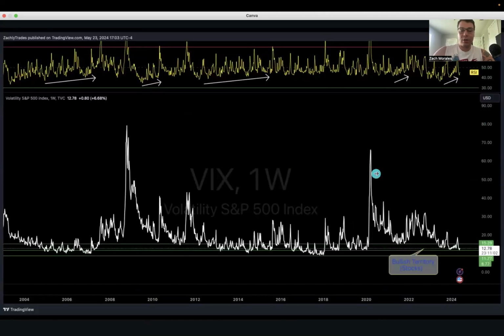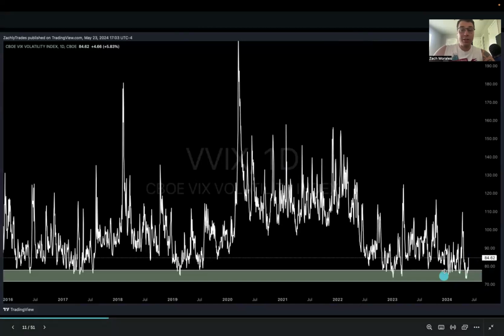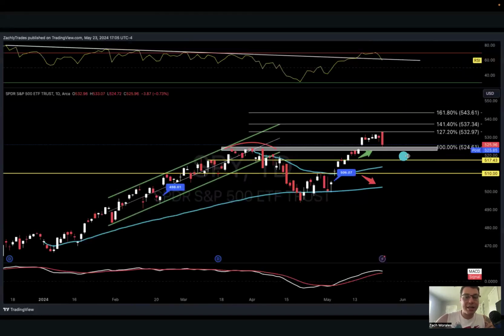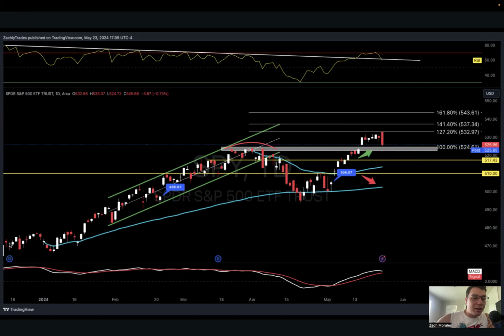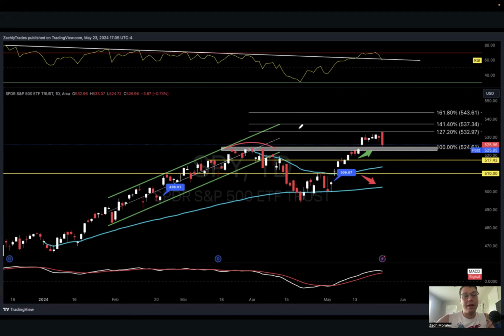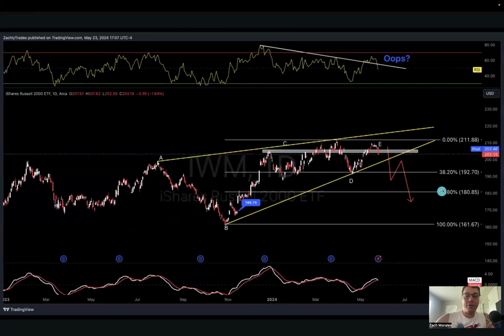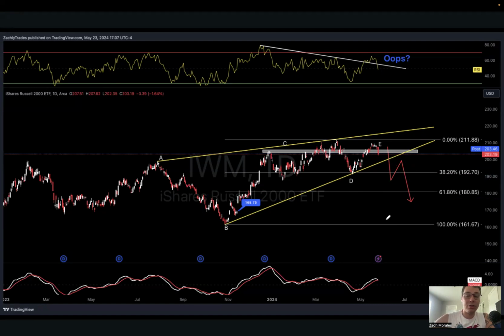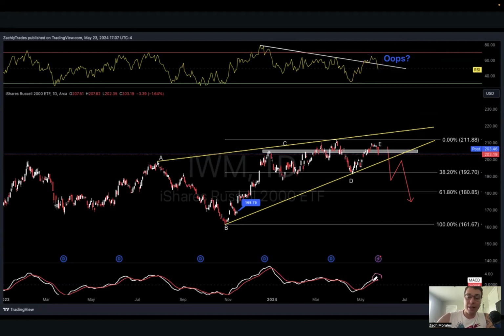🚨VOLATILITY HAS ENTERED THE CHAT🚨